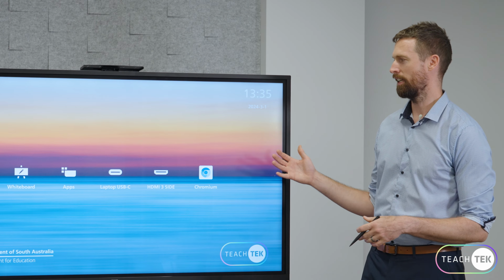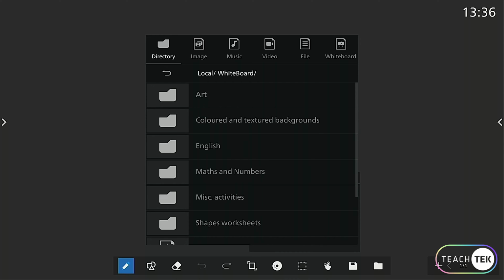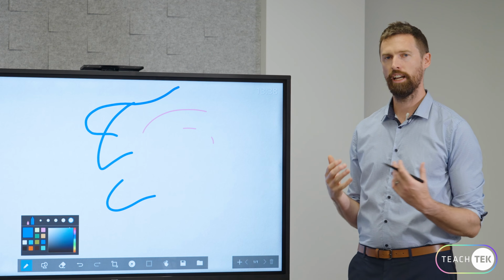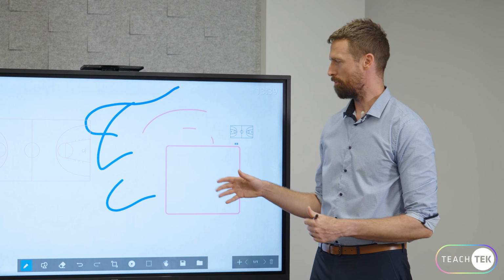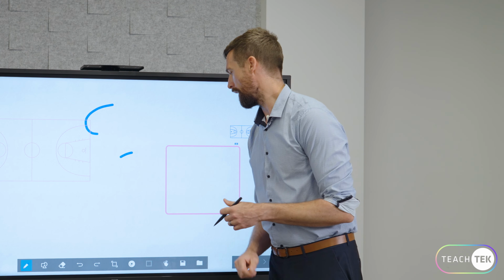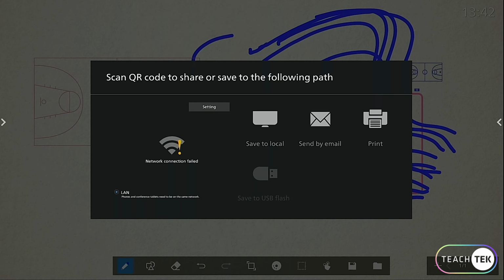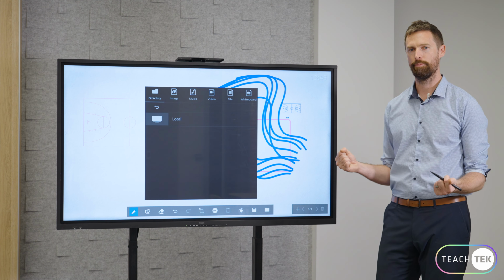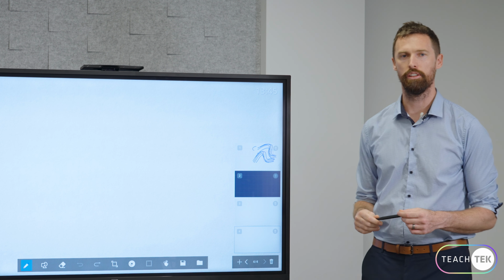WhiteBoard on Phillips E - line - Learn with Teach Tek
Learn with Teach Tek - How to use WhiteBoard on Phillips E-line display